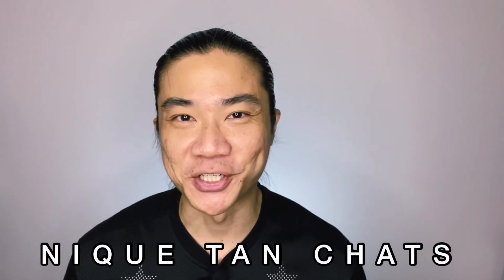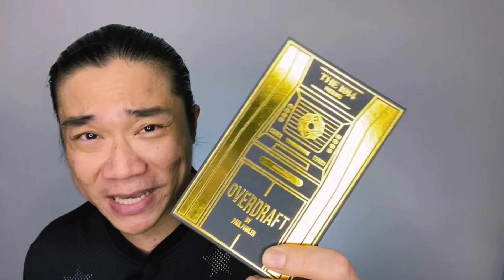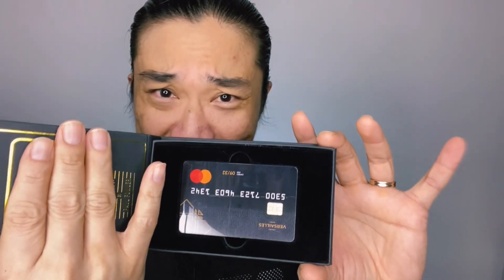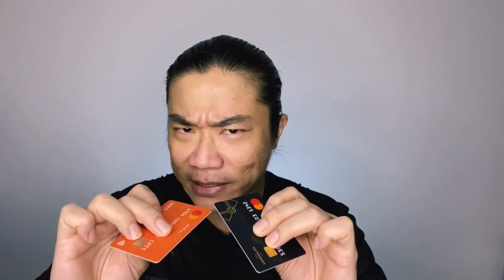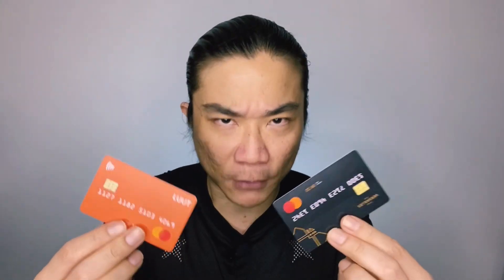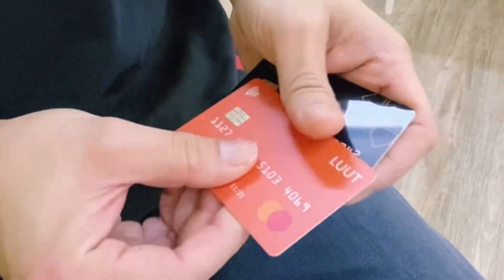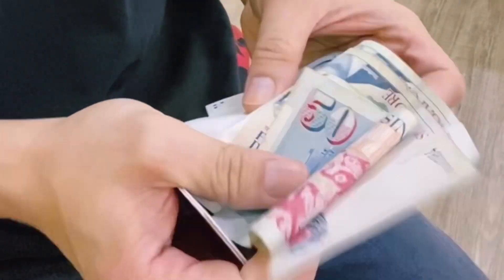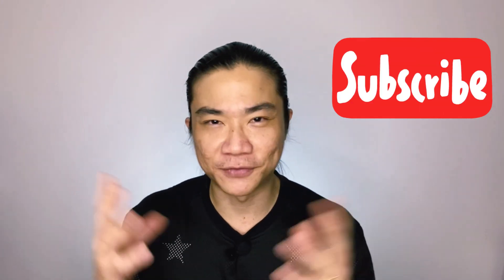Nique Tan Chats - Overdraft by Paul Fowler and The 1914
Hi magicians and mentalists! Here I chat about this product I managed to get my hands on!

Opening: Talk the Talk
Music Arrangement: Temelko Andreev Mix & Mastering: Temelko Andreev Marketing: S.Teov